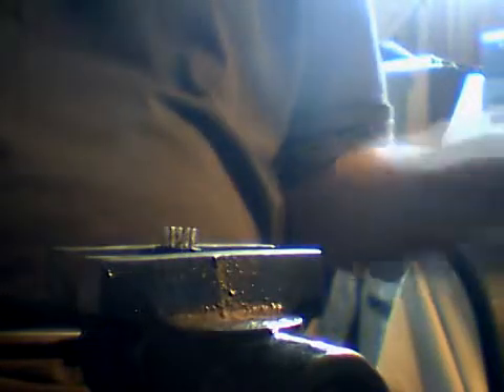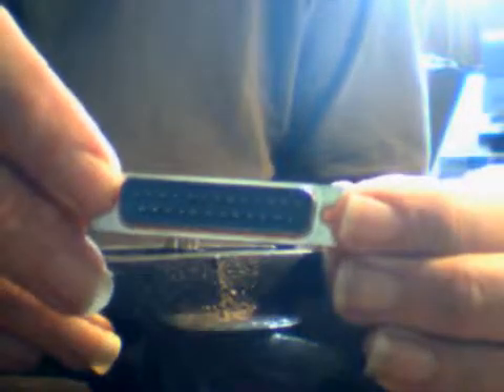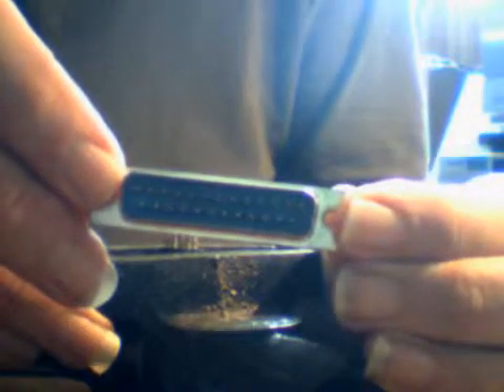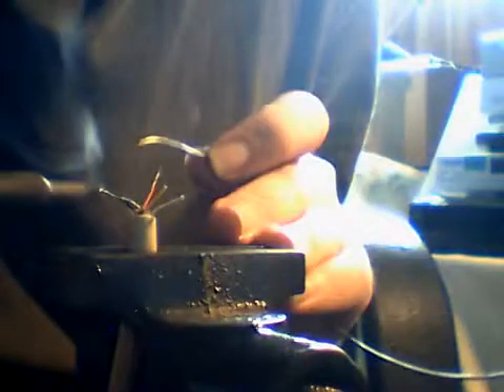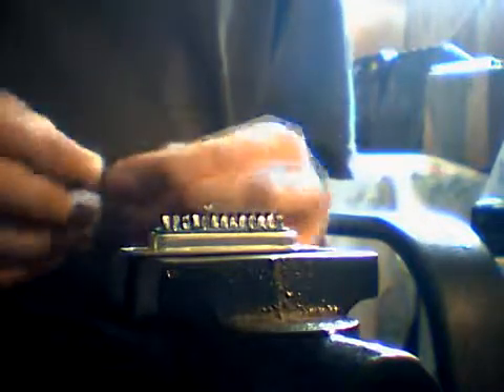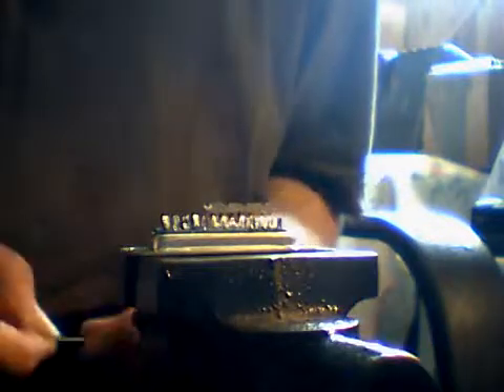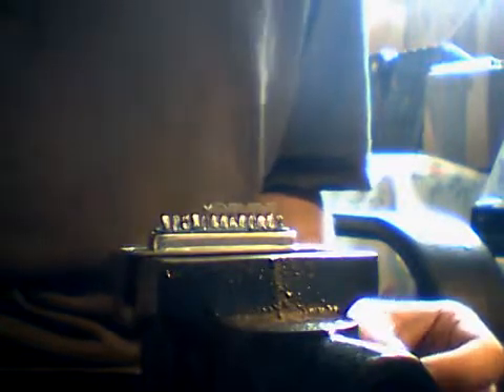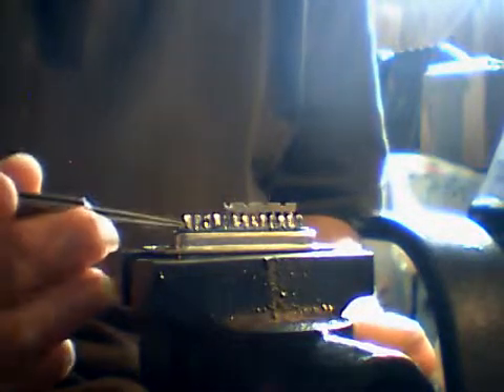Commodore 1541 project part 2 of 6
In this video I prepare the plugs and the cable ready for soldering in the next video. I apologise if any of this is WAY above your heads, I did mention that this was a harware project.

If anybody out there is an expert in soldering I apologise for using a welding rod (!) in this project, I realise that I should be using a smaller soldering iron but mine went "PHUT", and this is the only reserve one I had that worked.